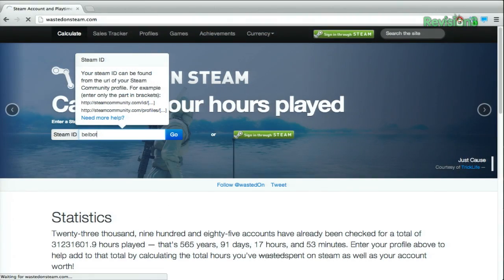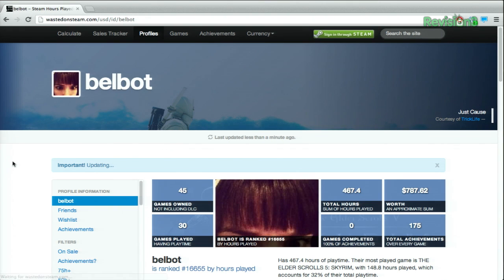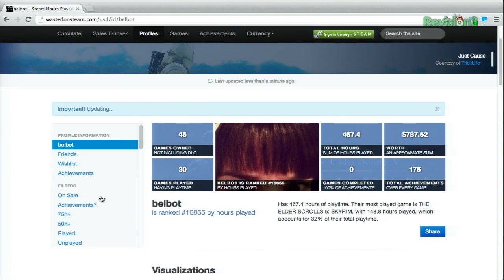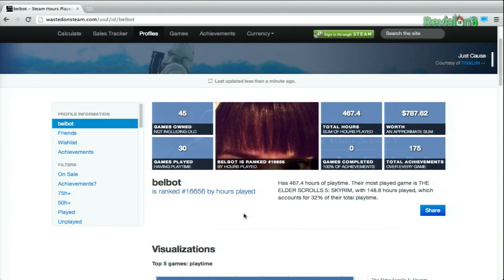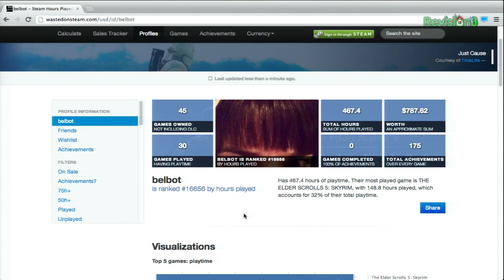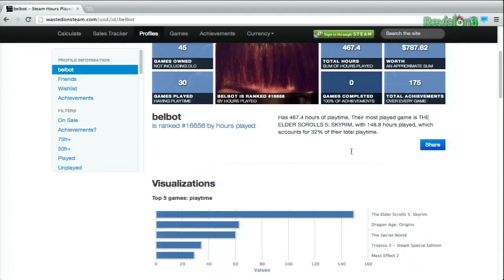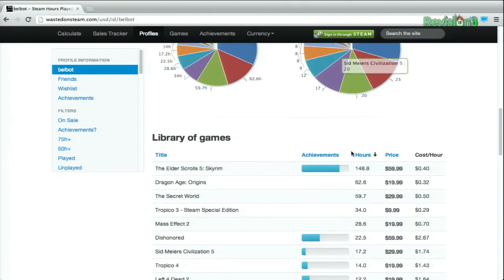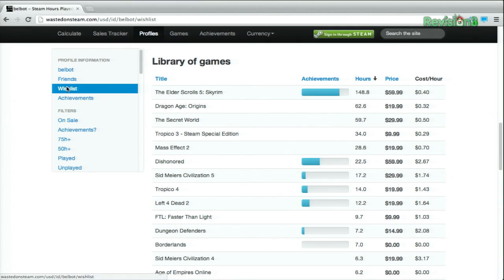How Much Money Have You Spent On Steam? - Tekzilla Daily Tip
Ever wanted to see all of your Steam stats like play time, percent completed, and price per hour of play? WastedOnSteam gives stats about your entire Steam profile, including an estimate of how much money you've actually spent on games. Other statistics include play time and achievements completed. Beware: you might be surprised by what you find.